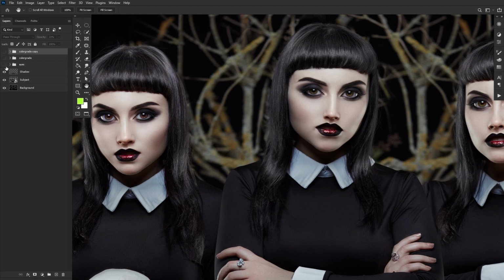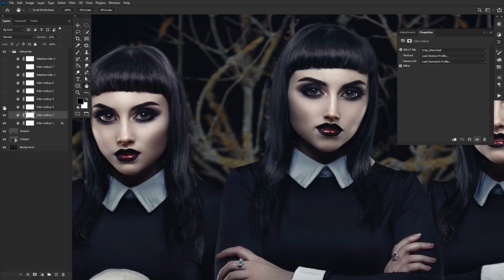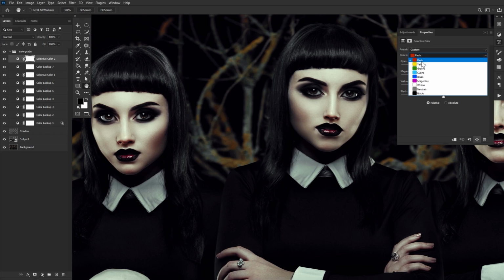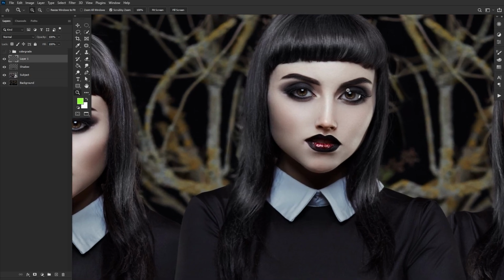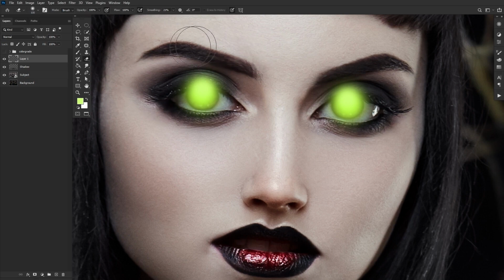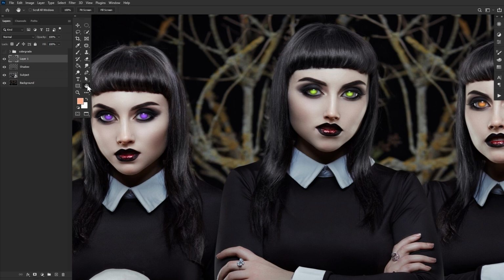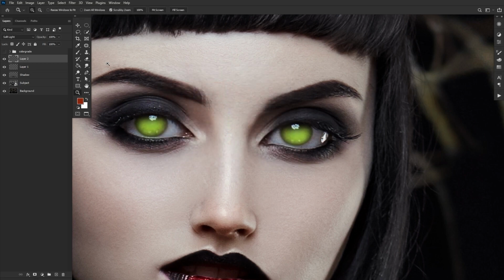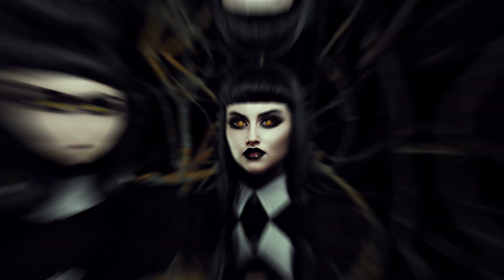How to Create Supernatural Eyes in Photoshop – Walkthrough Tutorial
In this video tutorial Abbey Esparza will show you how to create SUPERNATURAL milky white eyes, using basic processing techniques.

A super-fast / super-easy technique, guaranteed to add an other-worldly flair to any portrait project.

► How to create supernatural / otherworldly eyes in Photoshop.
► Skills Covered: Adjustment Layers, processing + MORE

Adobe Stock: Girls – (File 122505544), (File 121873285), (File 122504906), Skull – (File

► Abbey’s Cintiq Tablet (Wacom Cintiq Pro 24)
► Become a 3D Artist for FREE!

► Photo Manipulation dot com (COMING SOON)

FOLLOW PHOTOMANIPULATION.COM